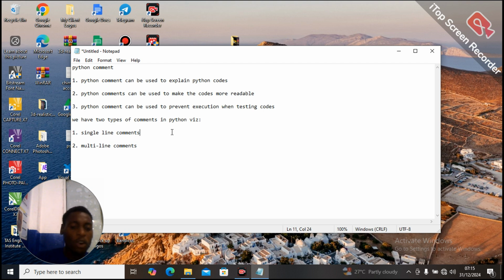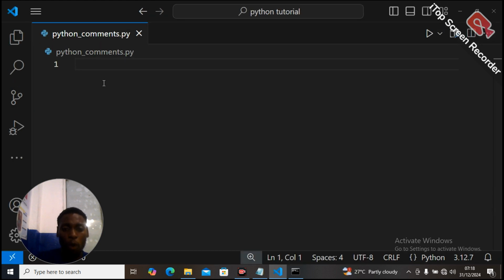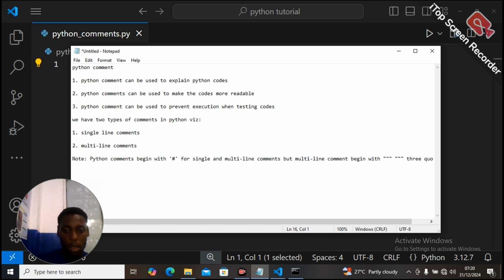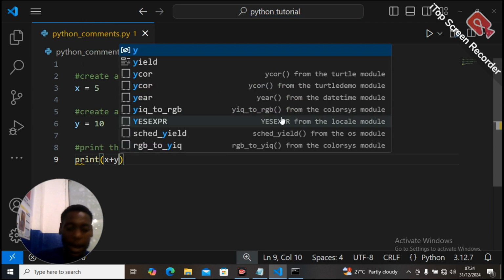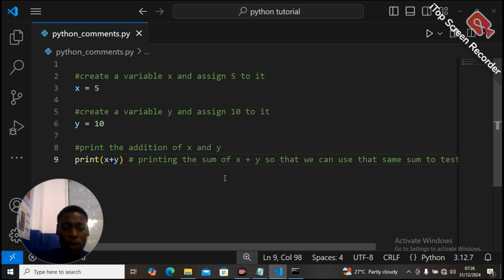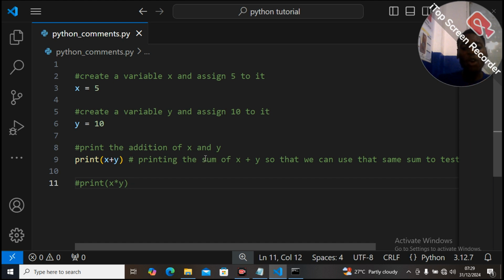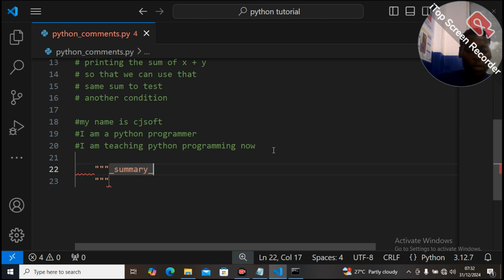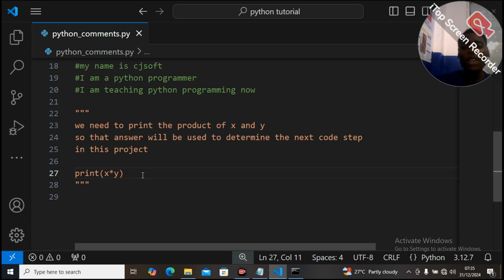python programming language comments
This video will teach all you need to know about python comments in python programming language. This video cover the following:
multiline comment
using comment to prevent code execution
using comments to describe the purpose of the course